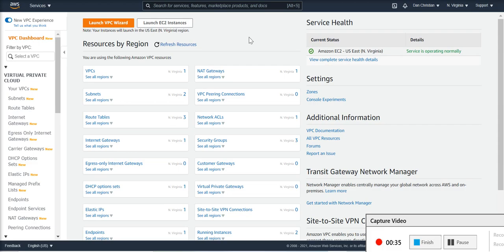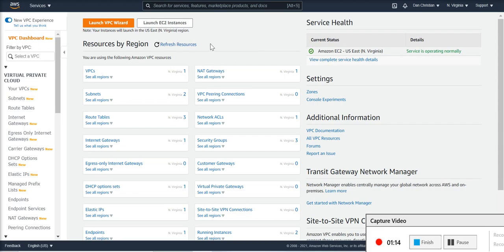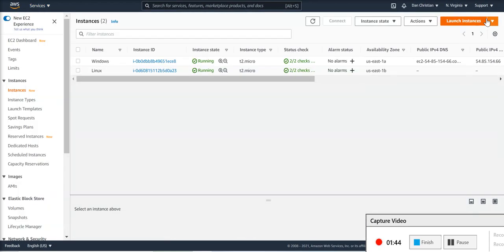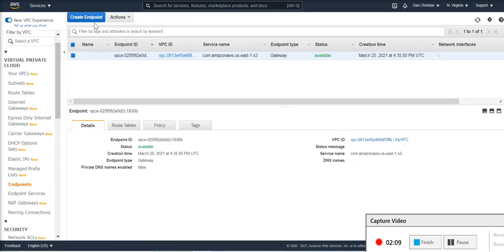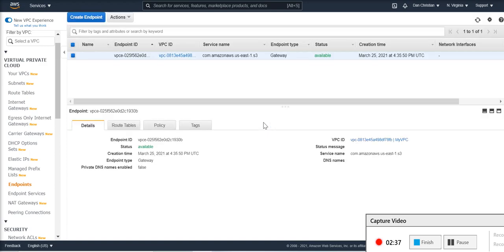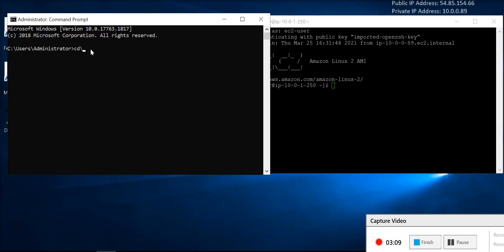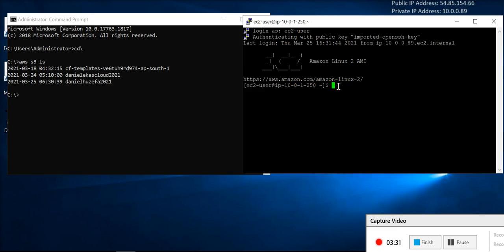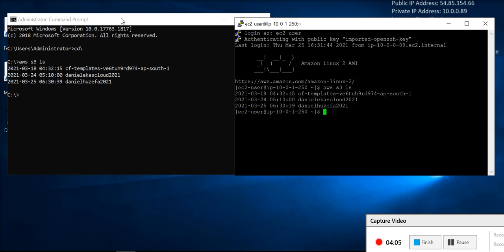U#24 VPC Endpoint with IAM Role